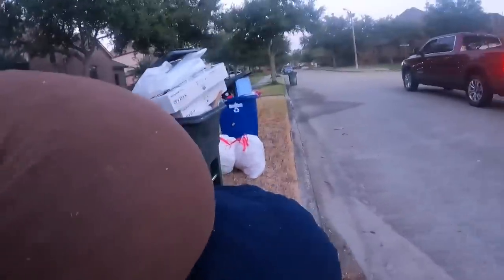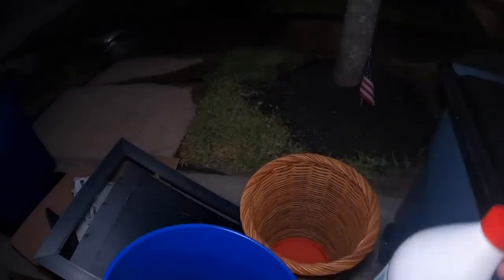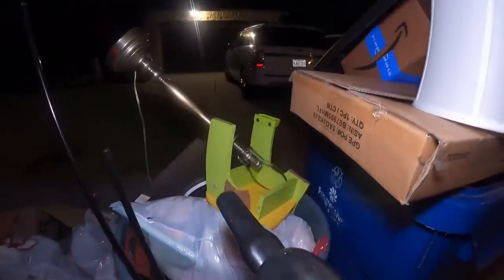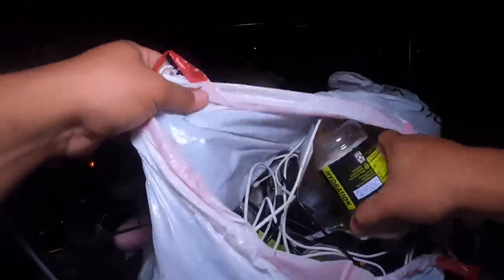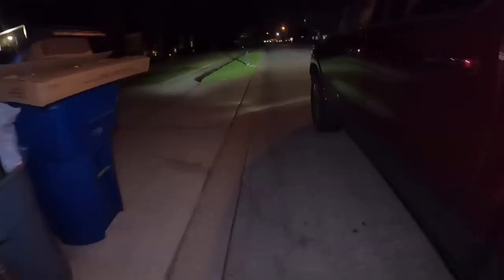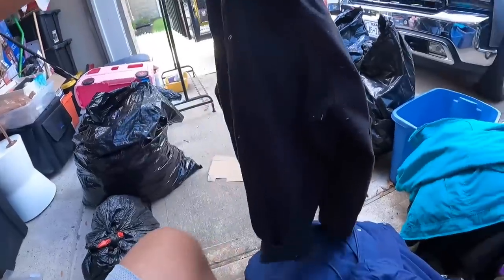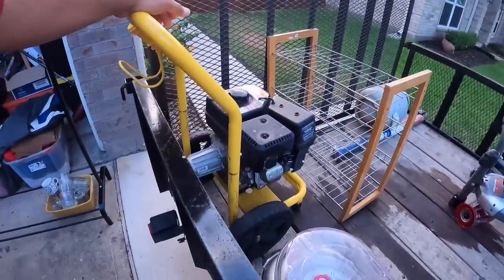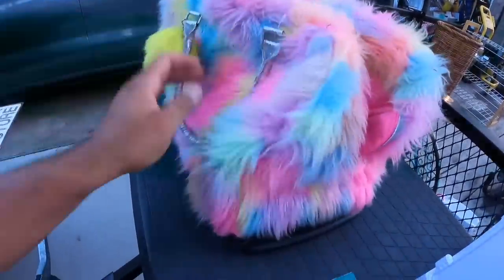Huge Score In The Trash Part 1 (08/2023)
Could this Louis Vuitton actually be the real deal? Not to mention all the other amazing finds. Check out this video and keep your eye out for part 2.